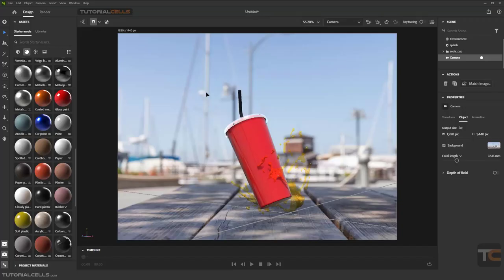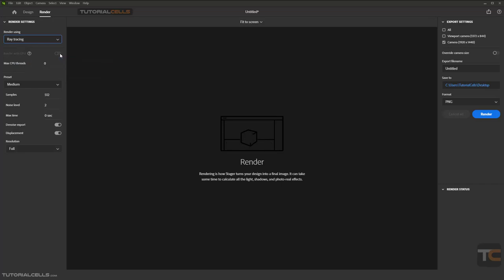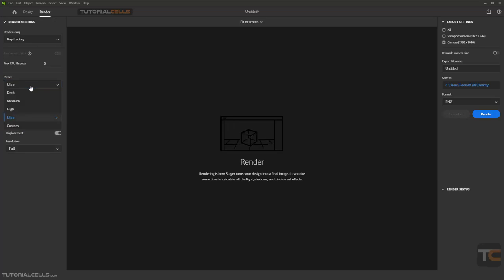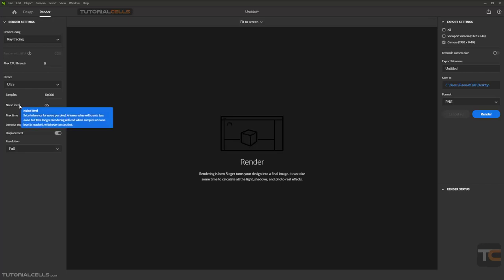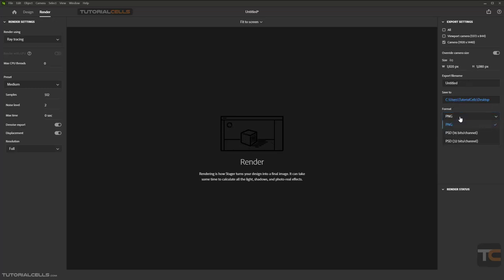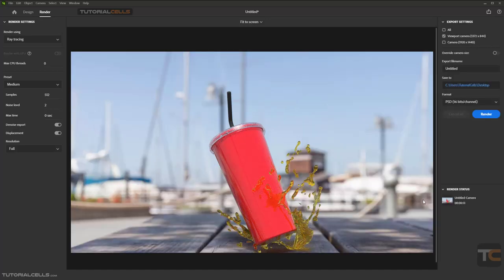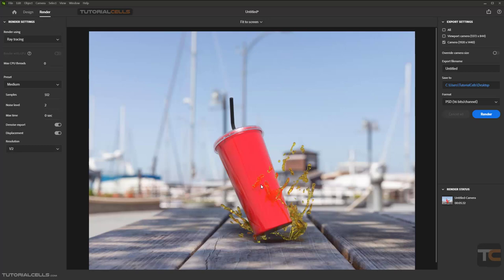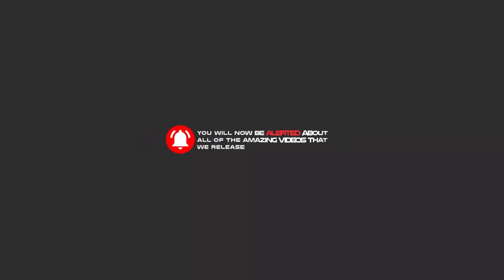0012. rendering in Substance 3D Stager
final rendering